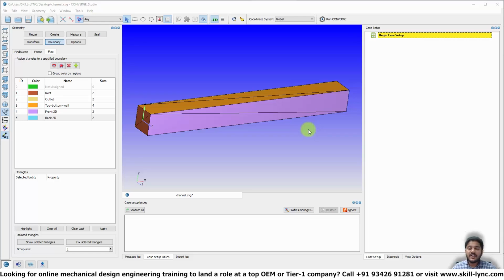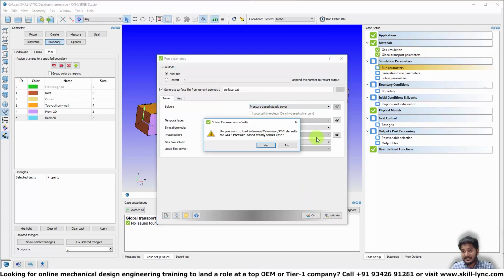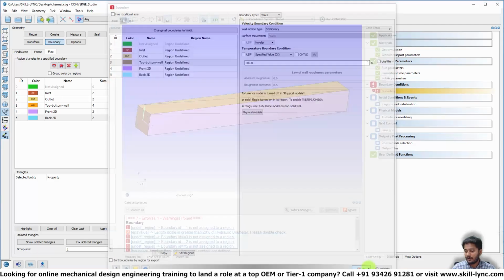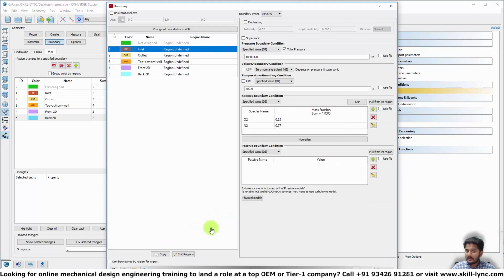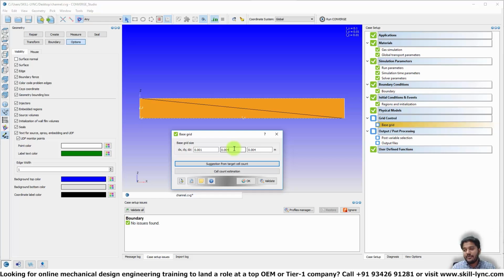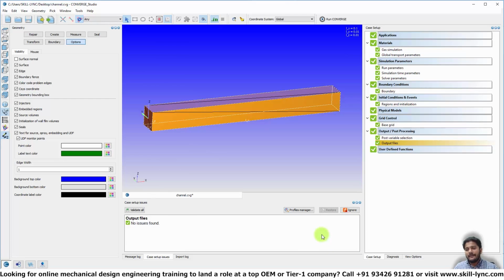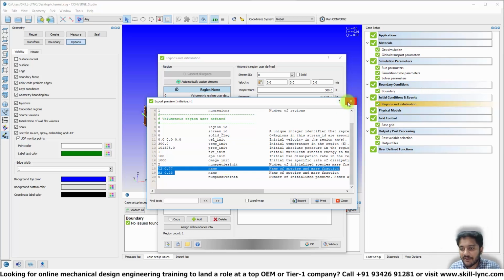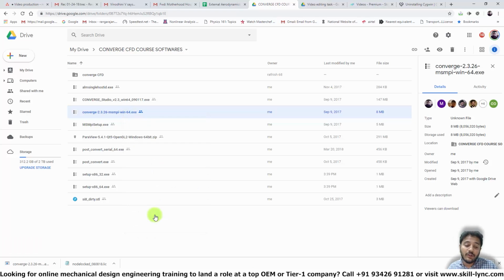Advanced Turbomachinery Simulations using CONVERGE: Beginner to Advanced Tutorial | Ep 4| Skill-Lync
🌟 Welcome to Episode 4 of 'Advanced Turbomachinery Simulations using CONVERGE'!
In this episode, we guide you step-by-step through setting up a laminar flow simulation. From defining boundary conditions to exporting input files, this tutorial ensures you're well-equipped to start running simulations. Perfect for beginners and enthusiasts alike! 🌬️

🔑 Key Highlights:
🖥️ Navigating the case setup wizard
🌫️ Configuring laminar flow simulations: Materials, models, and more
📋 Grouping boundaries and initializing regions
🧩 Creating computational mesh (base grid setup)
🔍 Exporting and understanding input files for simulation
🚀 Preparing to run simulations with CONVERGE solver

📌 Chapters
0:00 – Case Setup Overview and Wizard Walkthrough
1:49 – Simulation Parameters and Boundary Conditions Explained
4:42 – Defining Regions and Initialization
7:49 – Setting Up Computational Mesh (Base Grid)
10:33 – Understanding Input Files and the Solver File
12:40 – Preparing to Install Sigin for Simulation Execution